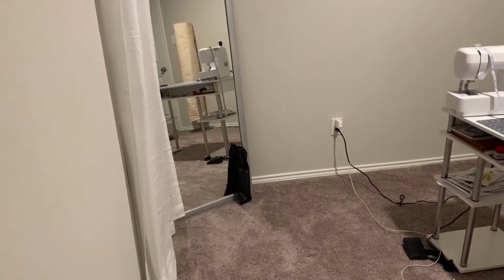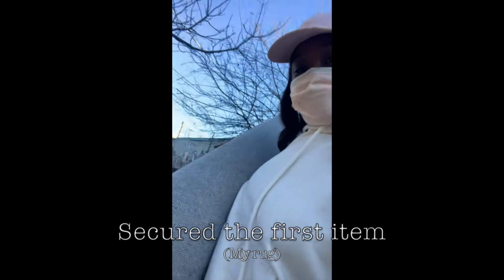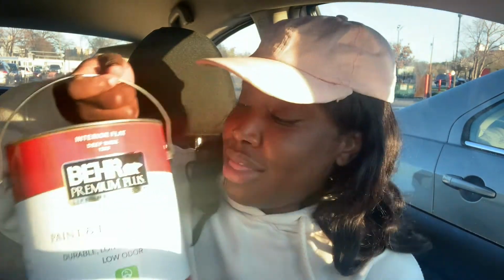minimalist sewing room makeover/// on a budget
hey guys!

in this video I show you how to redecorate your sewing room while also being budget friendly!